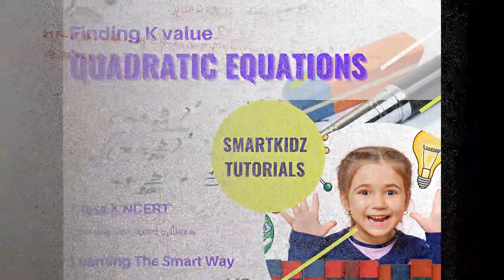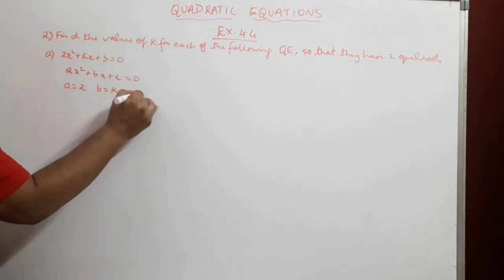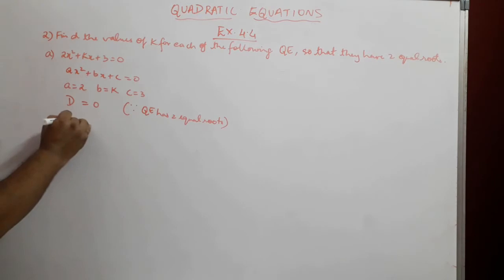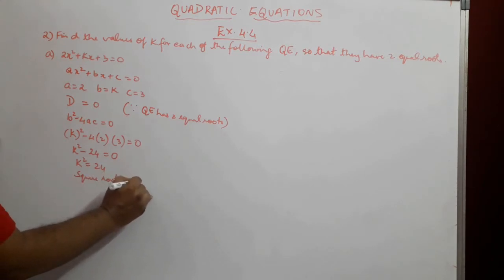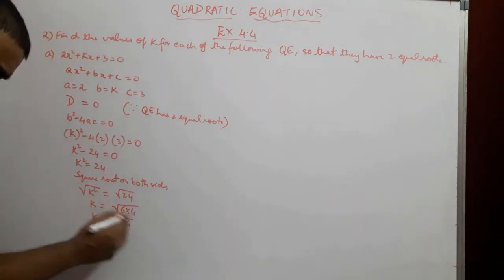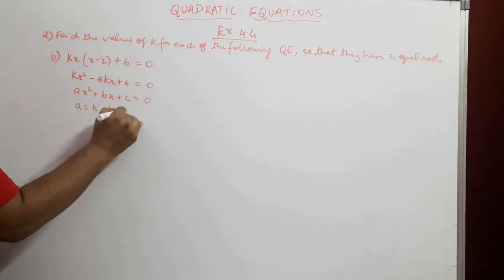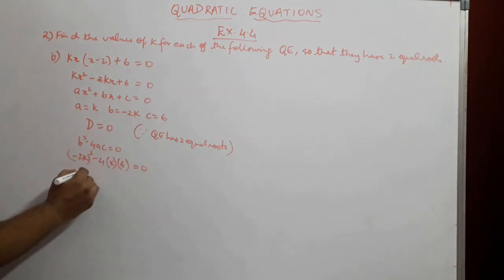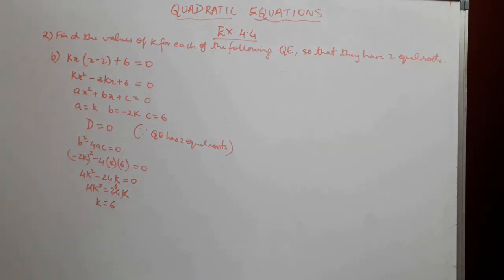Quadratic Equations Class 10| Part 12 | Finding value of k | SmartKidz Maths Chapter 4| NCERT